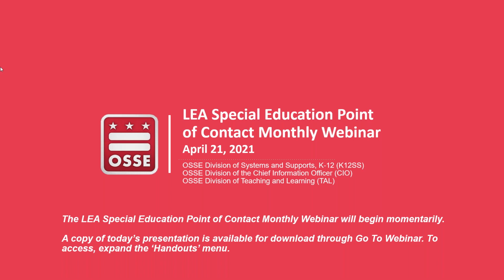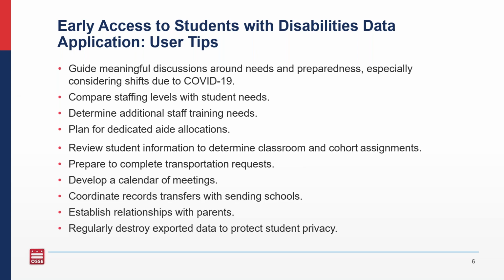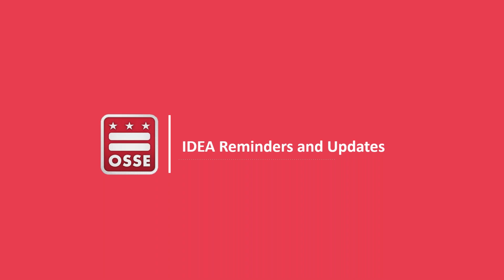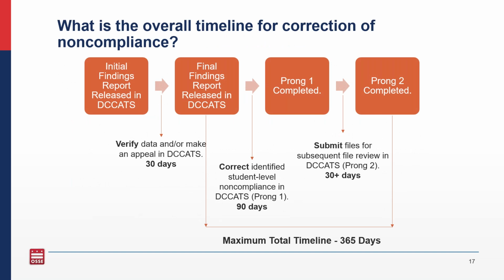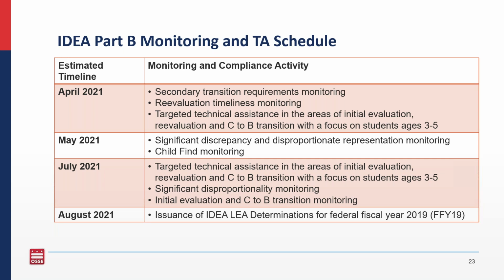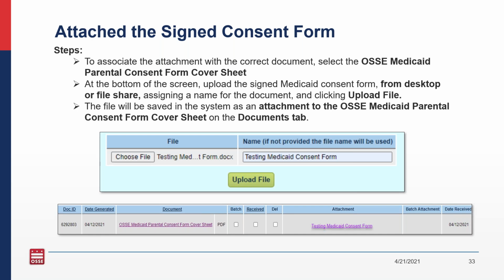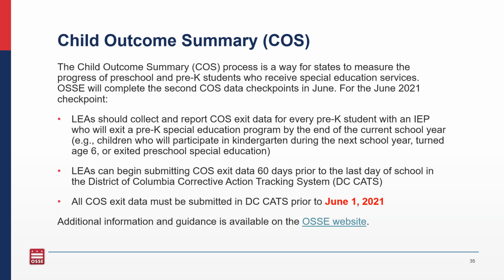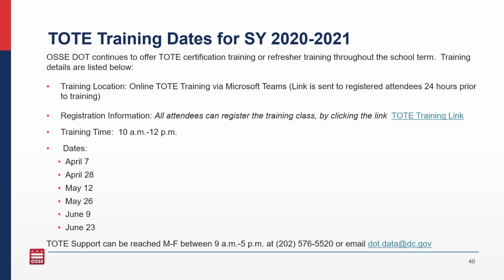OSSE LEA Special Education Points of Contact April 2021 Webinar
During this training, OSSE provided important information relevant to the LEA Special Education Points of Contact, according to the following agenda:
 Policy Reminders and Updates;
            IDEA Monitoring Updates;
            Nonpublic Monitoring Updates;
            SEDS Updates;
            Child Outcome Summary Updates;
            Transportation Updates; and
 Announcement and Reminders from the Teaching and Learning team.